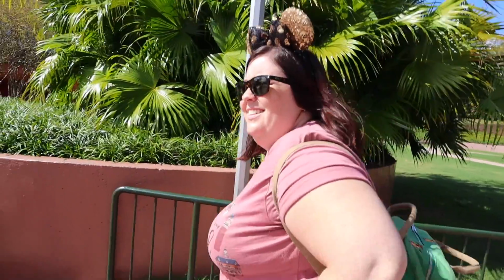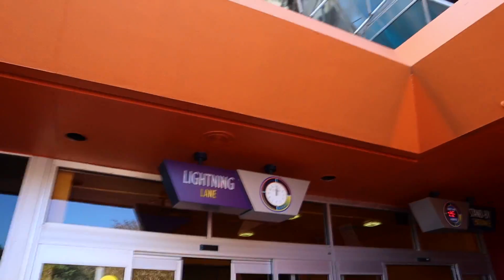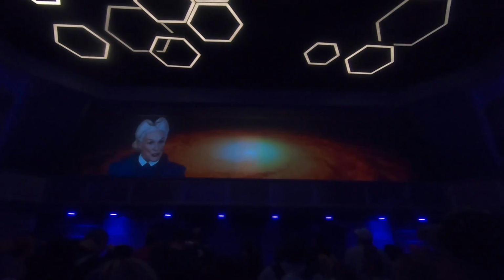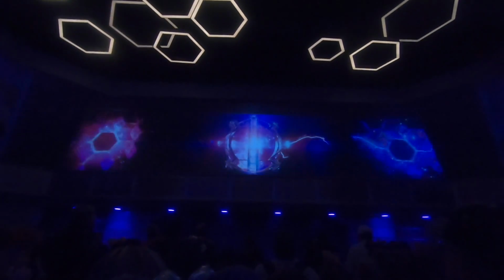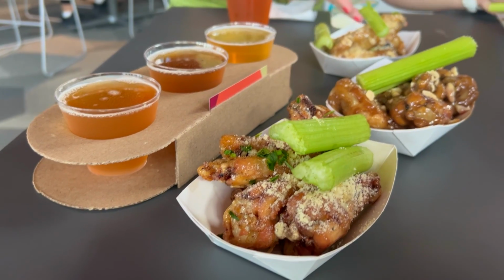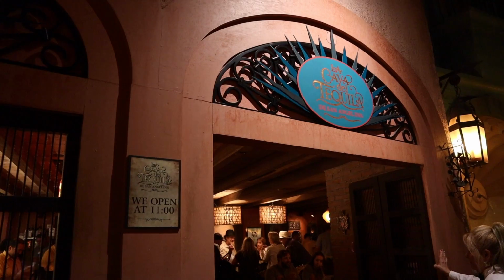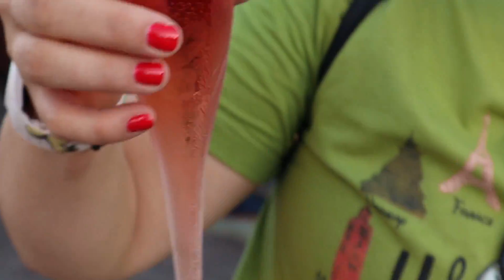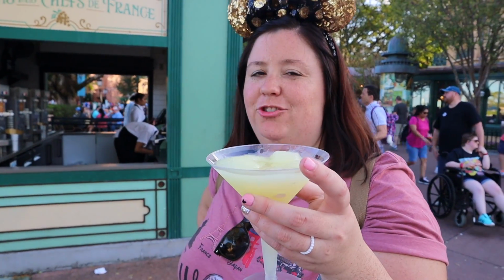Our EPCOT Genie+, Rope Drop & Virtual Queue Strategy | Ten WDW Rides in Six Hours!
In today’s video, we discuss how we utilized Genie+, Early Theme Park Entry for Walt Disney World Resort Guests, Rope Drop and Virtual Queues to have an amazing day at Epcot.

We did 10 attractions in just 6 hours at Epcot! We even enjoyed 12 of the food booths at the Walt Disney World Food and Wine Festival. It was an amazing day and we think you could use this strategy and get similar results!

Interested in Complimentary Walt Disney World Planning?
Jenna is a Travel Agent with Magical Vacation Planner and would love to help you plan your next vacation. Her services are always free!

Wayfair - “Spring Street (Instrumental)”
Dresden the Flamingo = “Paul Hollywood (Instrumental)”

Chapters:

0:00 Intro
0:54 Morning strategy
2:53 Remy’s Ratatouille Adventure
6:05 Soarin’ and Living with the Land
8:19 Frozen and Gran Fiesta Tour
11:02 Spaceship Earth, Nemo and Figment
13:26 GOTG: Cosmic Rewind and Test Track
19:37 Update
24:13 Food and Wine Festival
26:37 Outro